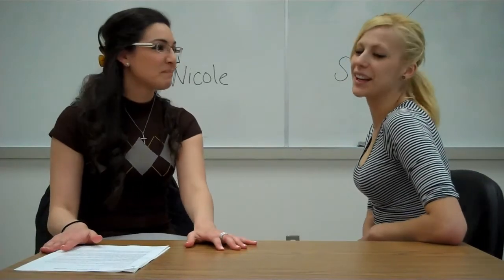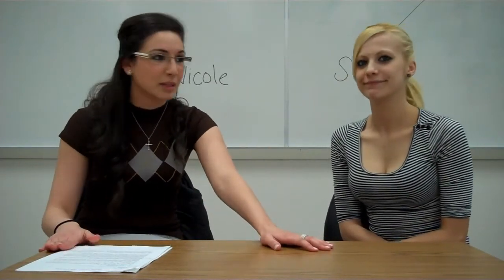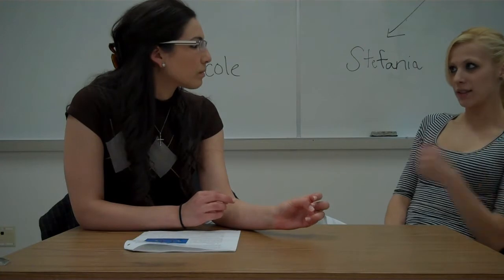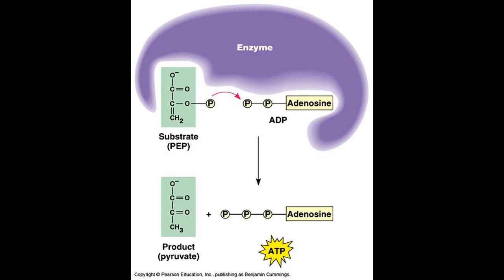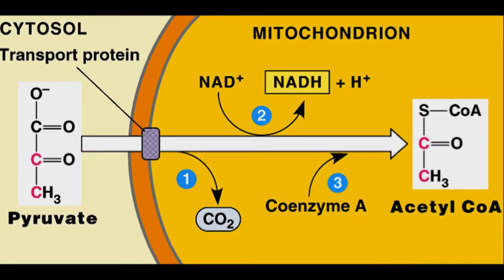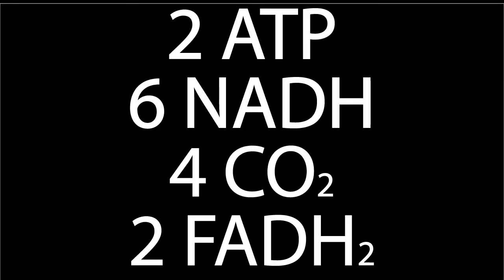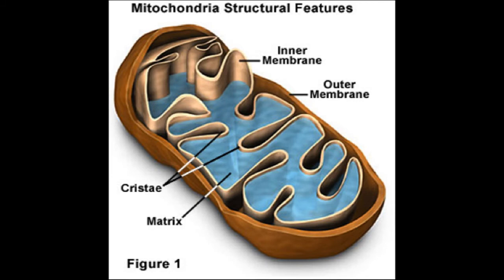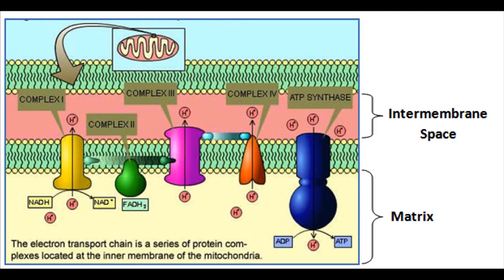BSCI105 - Respiration Part I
UMCP BSCI105 - Respiration

Written by: Nicole Sakla
Starring: Nicole Sakla and Stefania Dobre
Directed by: Jordan Namer
Edited by: Jordan Namer